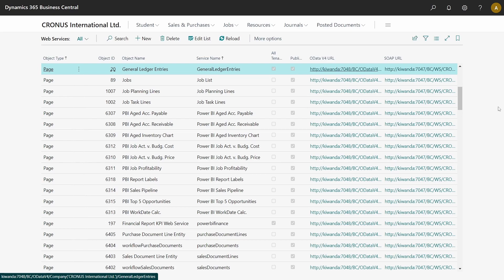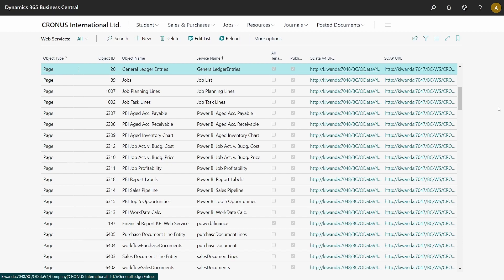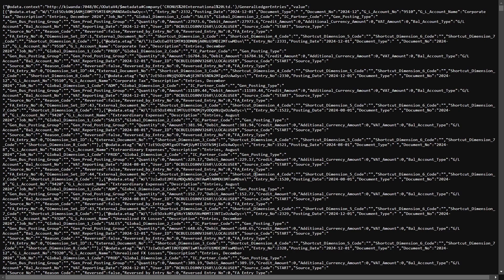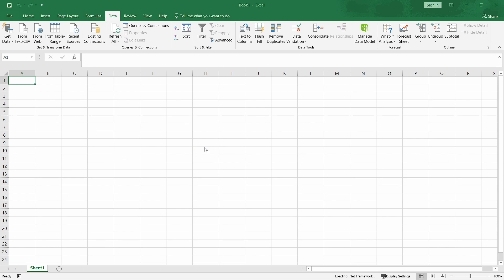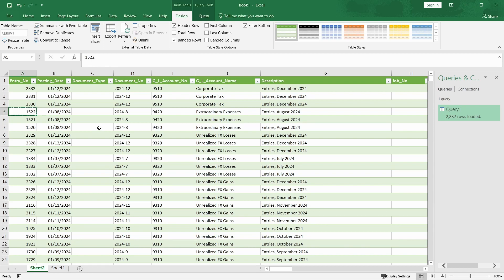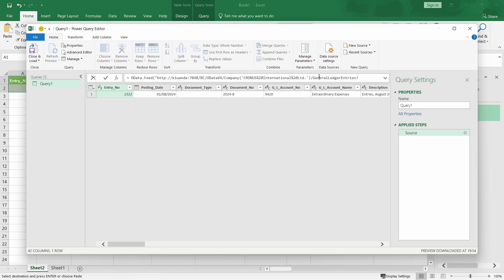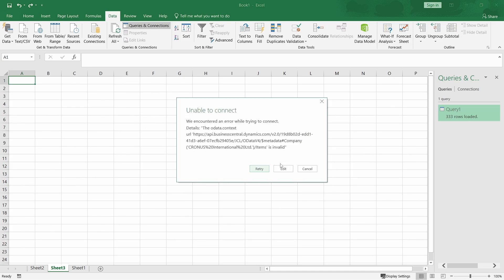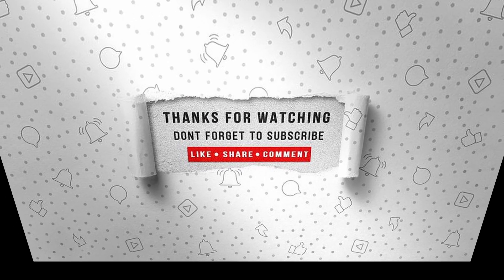The SQL for the Web, an overview of OData Query options.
A query option is a set of query string parameters applied to a resource that can help control the amount of data being returned for the resource in the URL. A query option is basically requesting that a service perform a set of transformations such as filtering, sorting, etc. to its data before returning the results. A query option can be applied to every verb except DELETE operations.

The query options part of an OData URL specifies three types of information: System query options, Custom query options, and Parameter aliases.

System query options are query string parameters that control the amount and order of the data returned for the resource identified by the URL. The names of all system query options are optionally prefixed with a dollar ($) character. OData Protocol V4.01 based services support case-insensitive system query option names specified with or without the $ prefix. Clients that want to work with 4.0 services must use lower case names and specify the $ prefix.

System query options are $filter, $select, $orderby, $count, $top, $skip and $expand.

In this video, we look at an overview of some of the OData Query options.

Contents

0:00 (Introduction);
2:21 (Web Services Overview);
5:43 (An Overview of Query Options);
7:00 (Usage of Query Options in Excel using OData link);
13:08 (Query Options in Business Central Online);
16:23 (Conclusion);